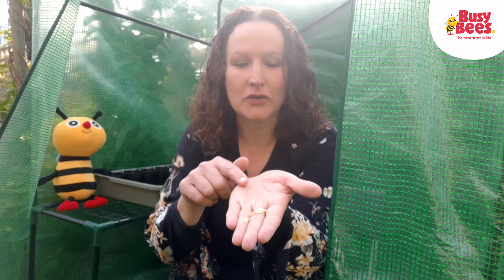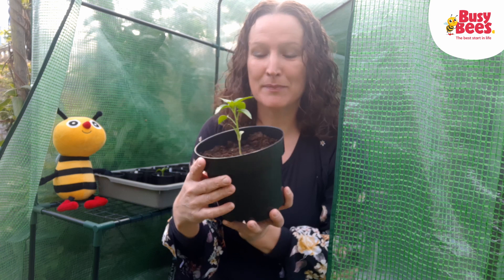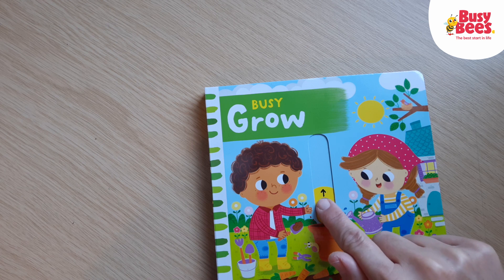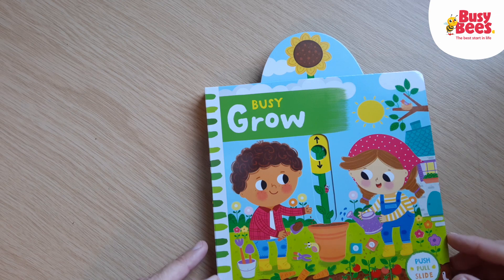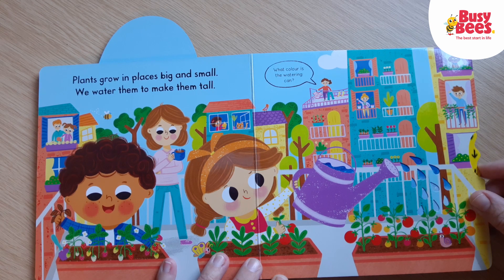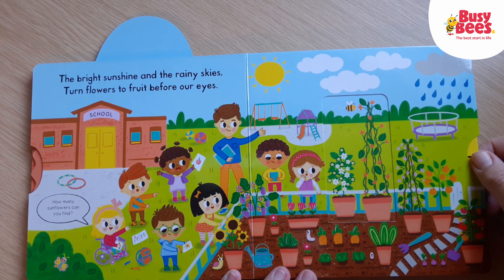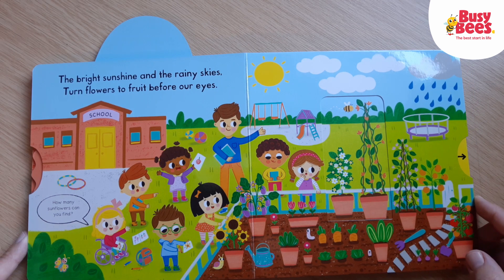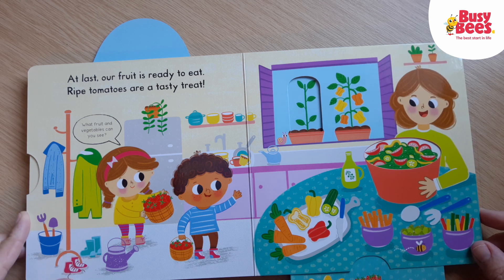Bombo time - National gardening week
This week it's National Gardening week so Jenny and Buzz are sharing the story 'Busy Grow' by Campbell Books. To find some great gardening projects you can enjoy with your little ones at home go

Want to know what makes Busy Bees special? Come take a look around our home from home environments and see for yourself.